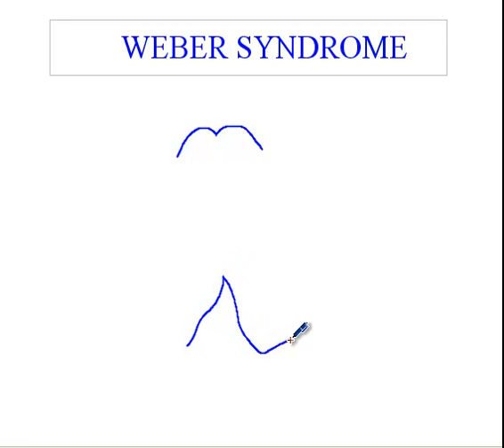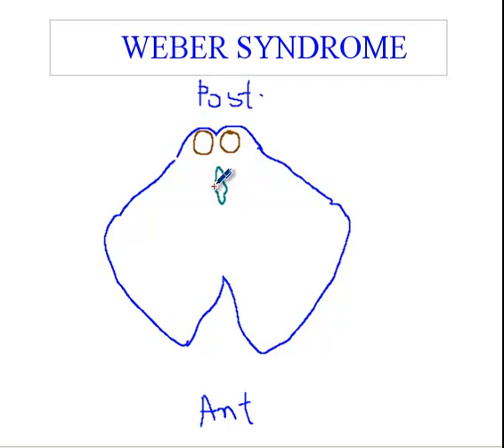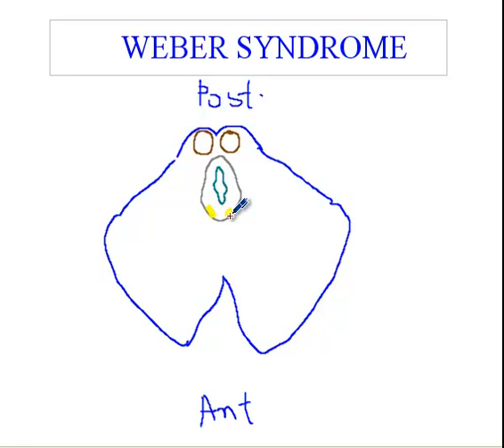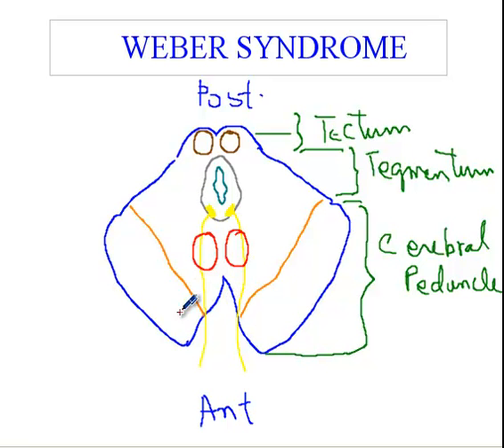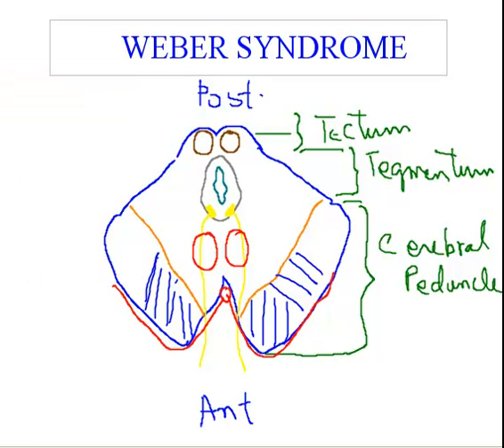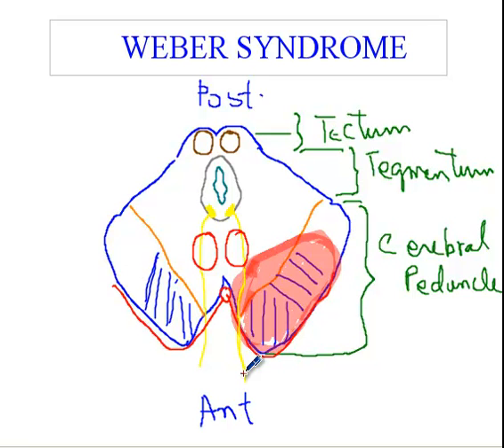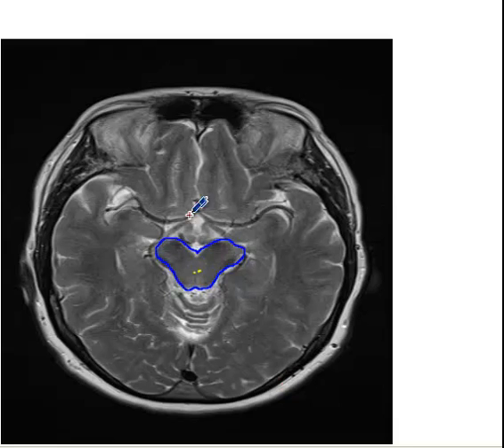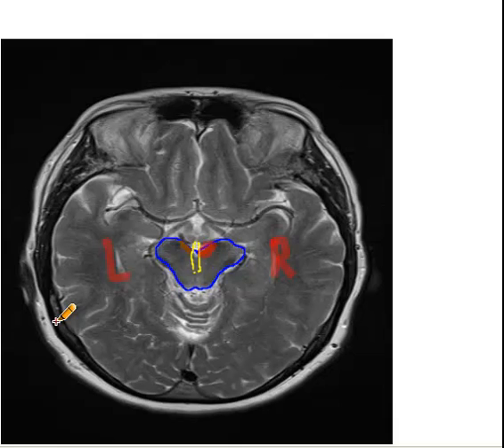Weber Syndrome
A review of the Weber Syndrome